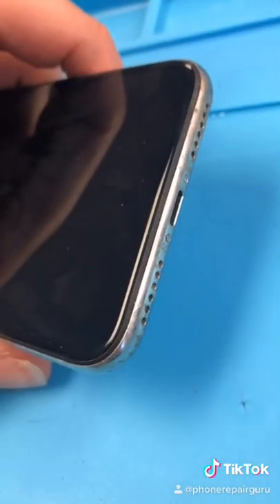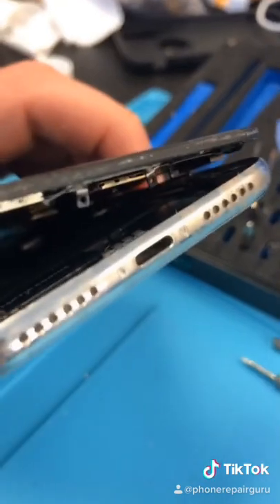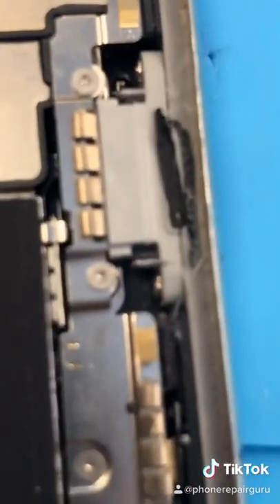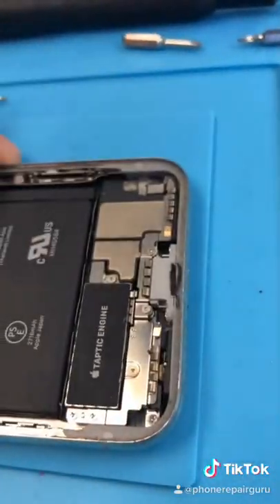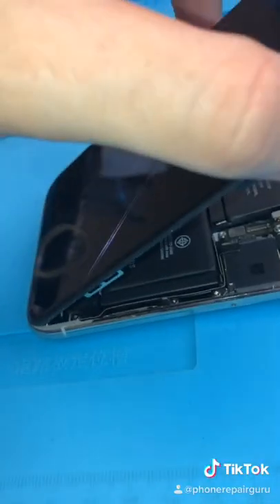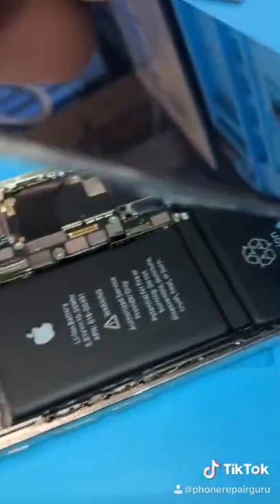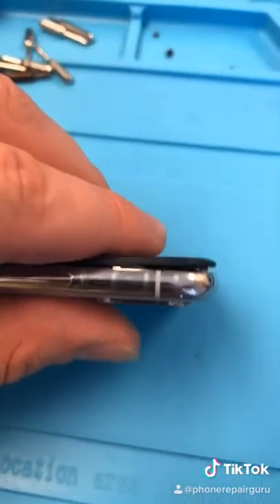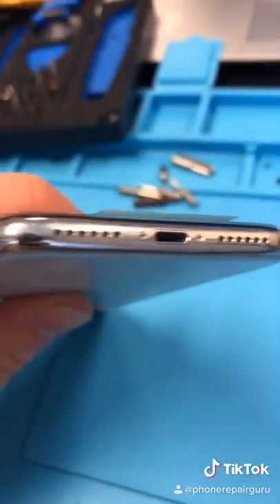Iphone X with stripped bottom screws *Hard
Stripped bottom screws suck. But I don't let it stop me...